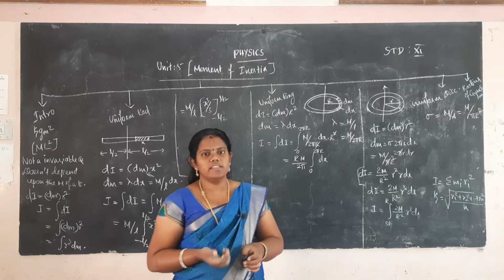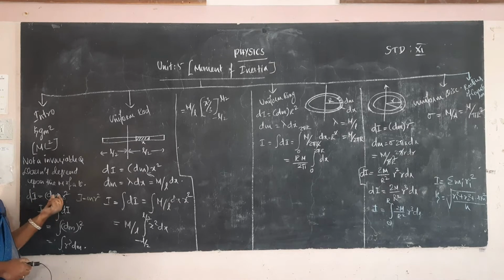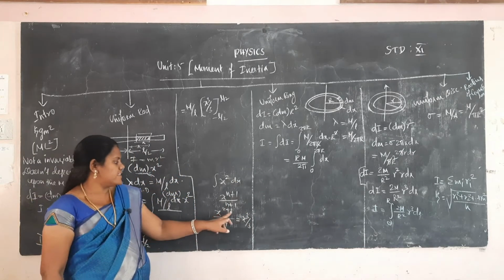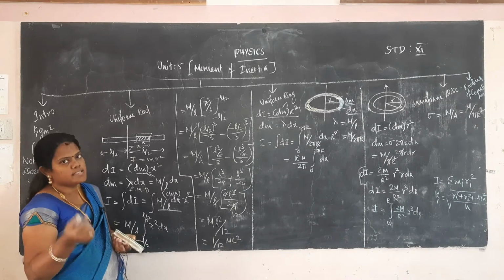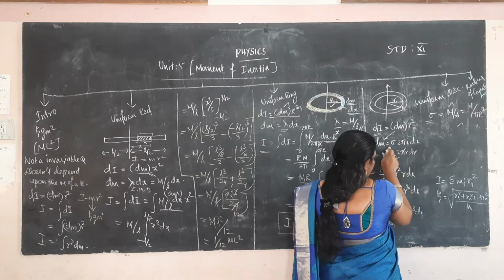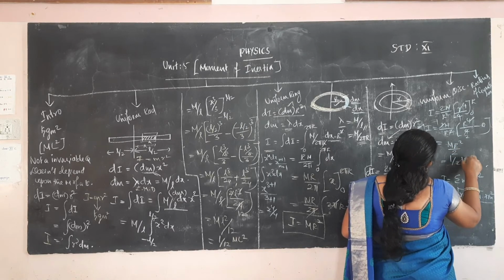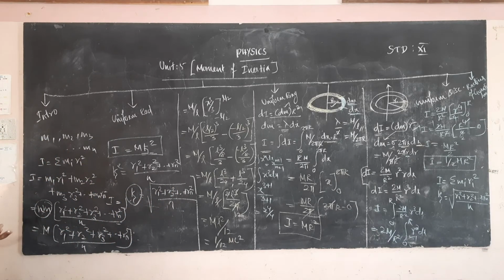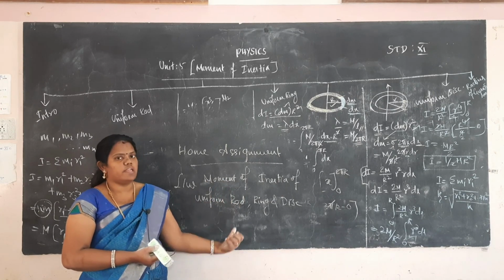Standard XI- Physics- Unit 5 Moment of inertia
XI Standard

Physics

Unit 5 - Moment of Inertia